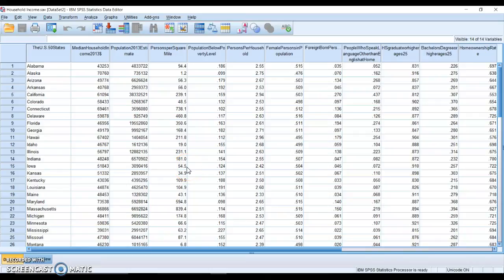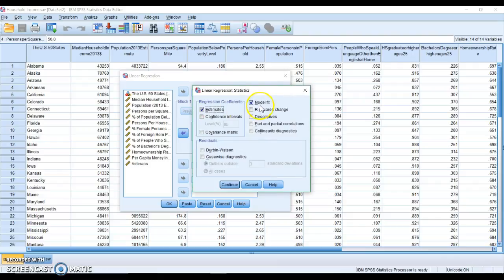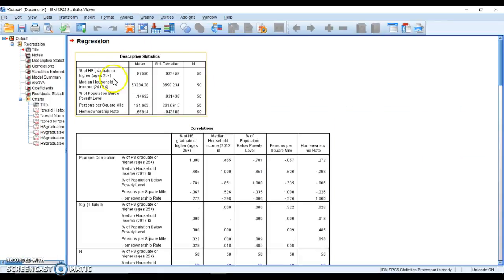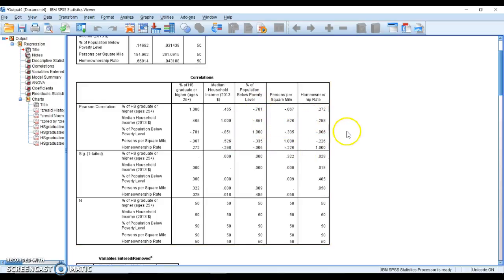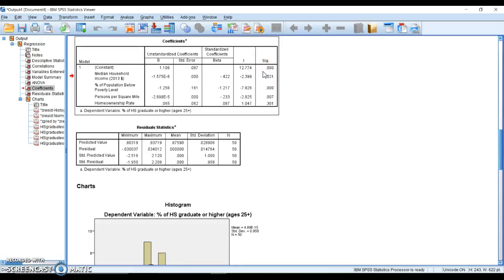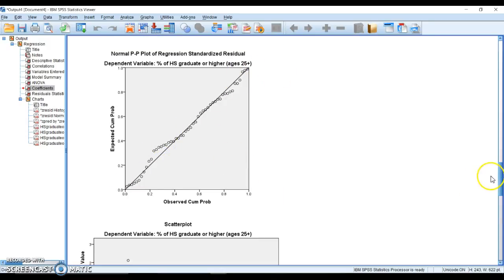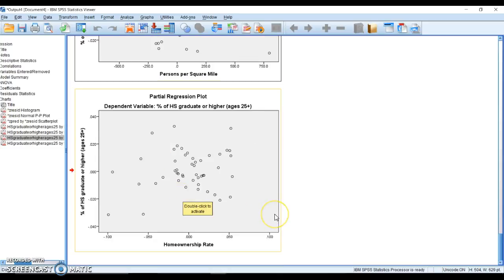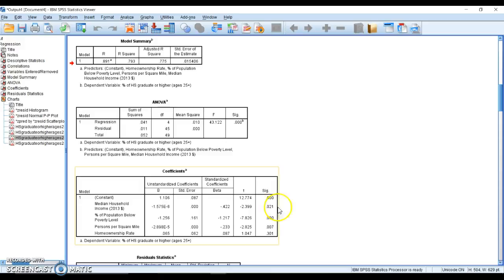Multiple Regression in SPSS